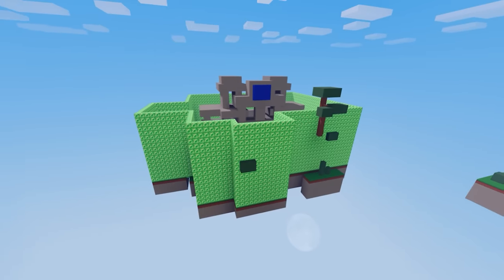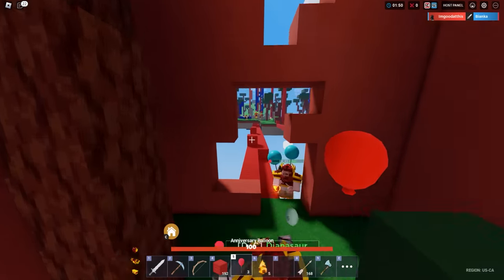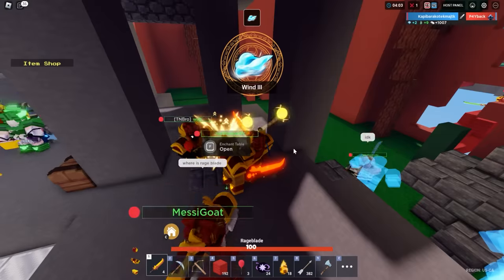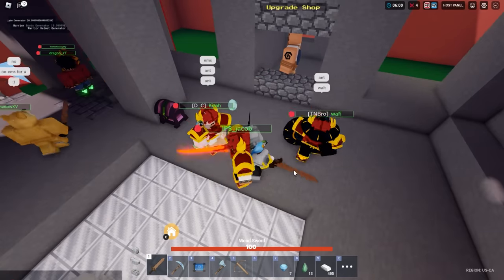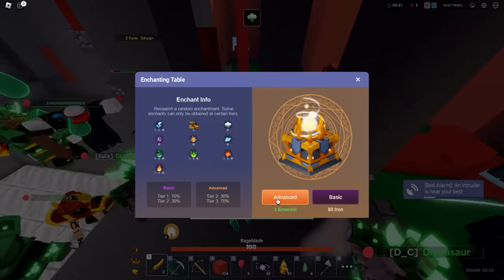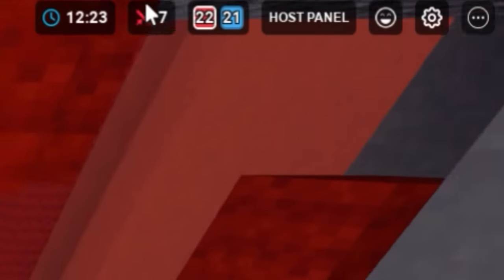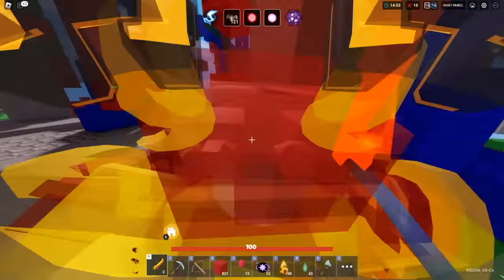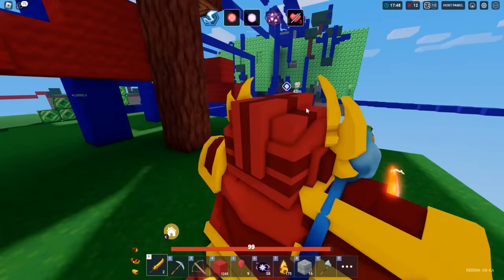Emerald Armor ONLY BASE.. vs Warrior Armor ONLY BASE.. (Roblox Bedwars)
⭐ USE STAR CODE: ANT ⭐

Got any interesting Roblox Bedwars challenges for me?
Comment them down below!